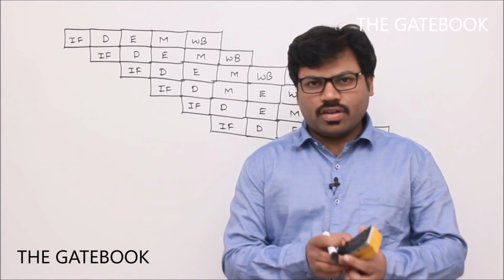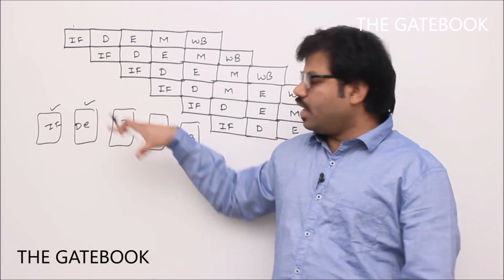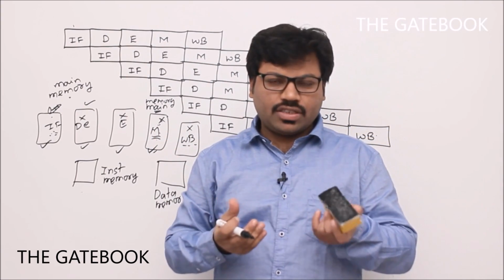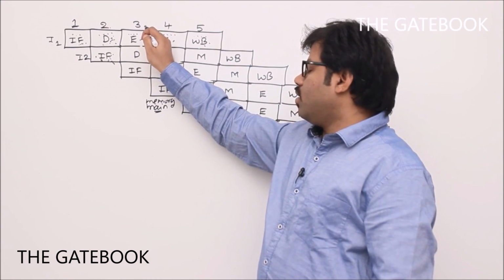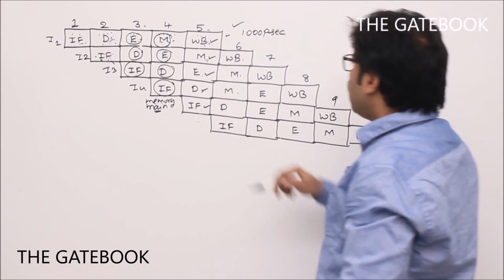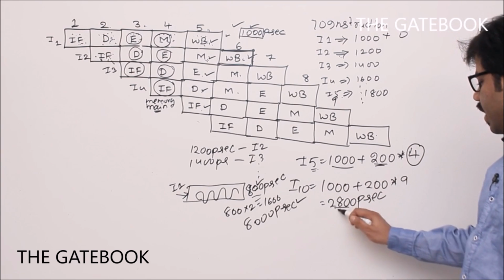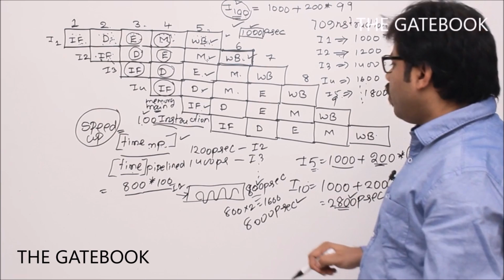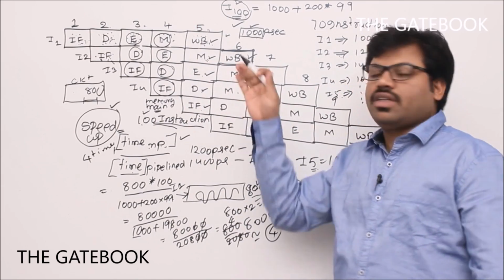Stages in Pipeline